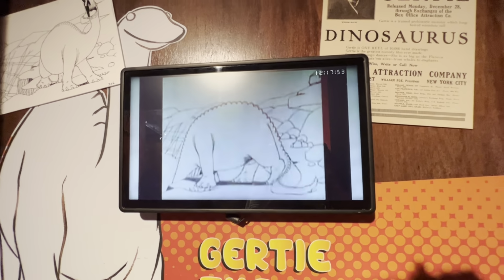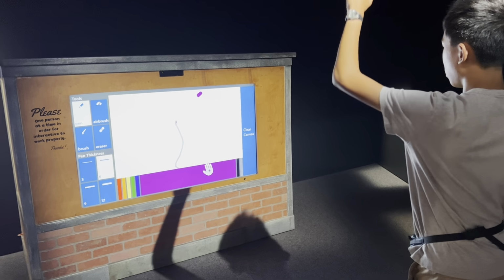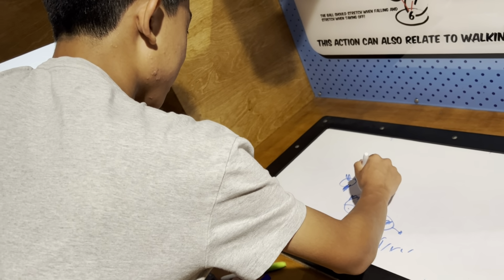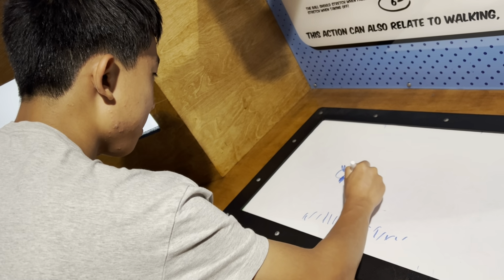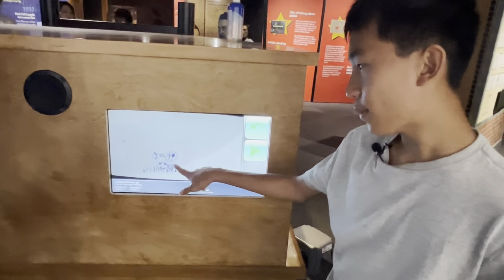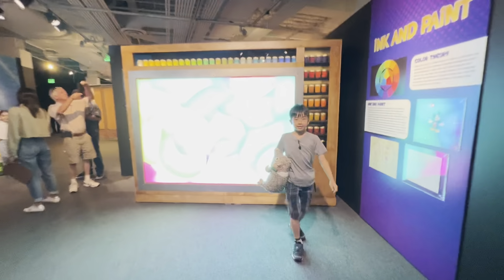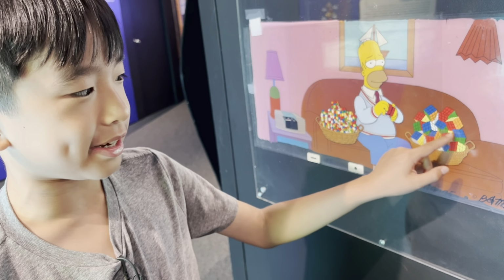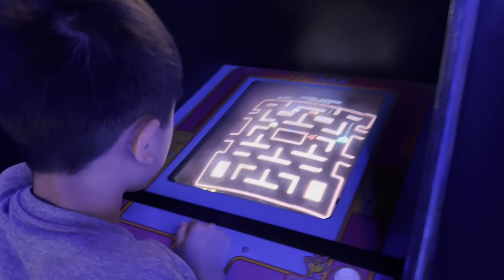The Animation Academy at Comic Con Museum in Balboa Park, San Diego (bonus footage)